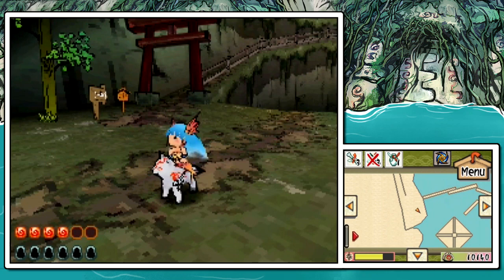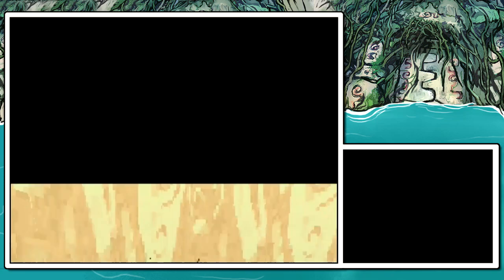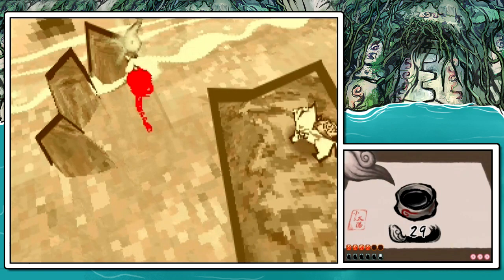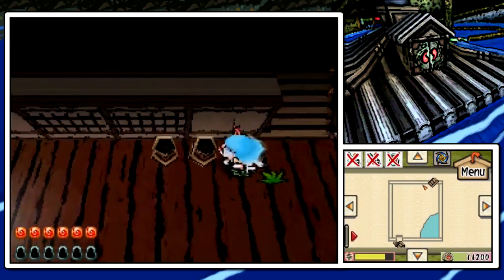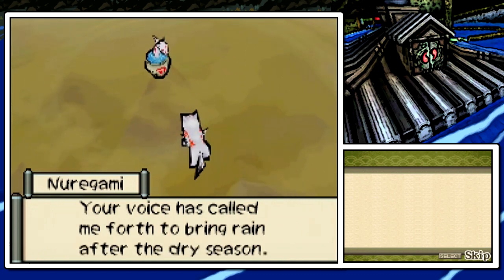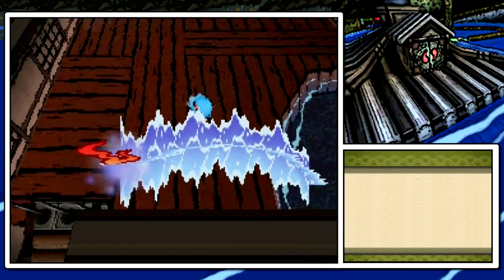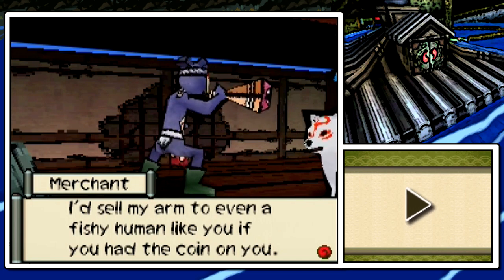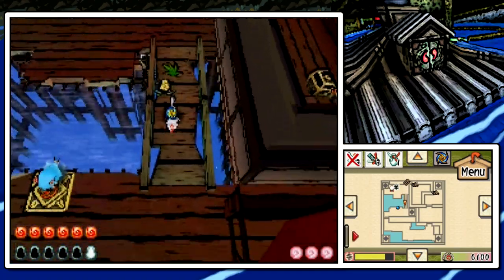Okamiden - Episode 17 "Divide by Zero"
We head into the pagoda and find some smelly statue!